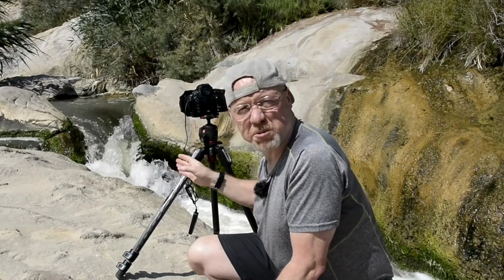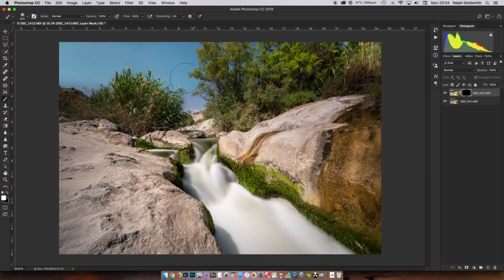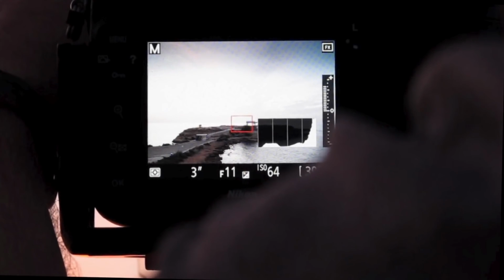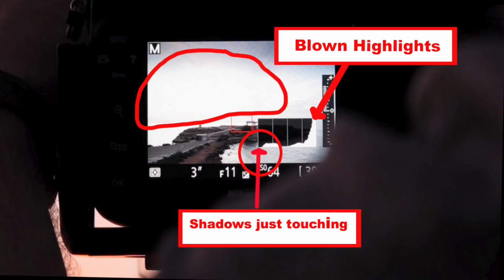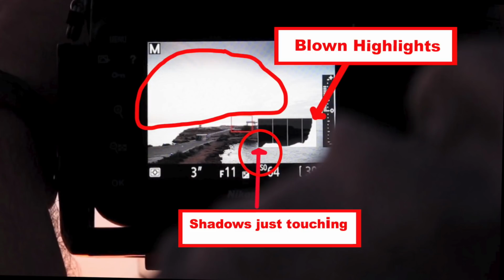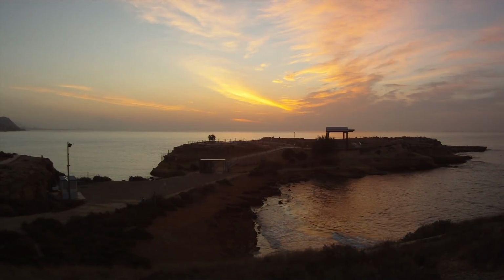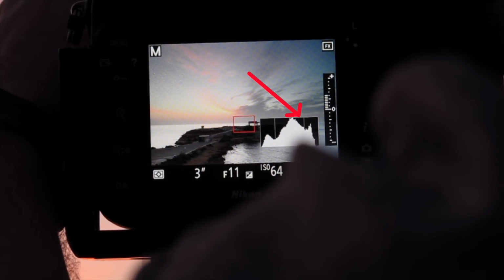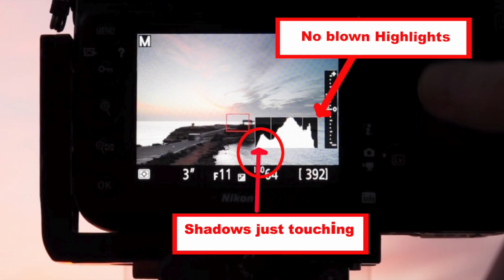Filters for Landscape Photography - My Essential Guide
Filters for Landscape Photography, for those that have been waiting patiently, and anyone else who's interested. This is my essential guide to filters for landscape photography and how to use them.

I will be covering the three types of filters I use for my landscape Photography. The Circular Polarising Filter, the Neutral Density Filter or ND Filter and the Neutral Density Graduated Filter or ND Grad.